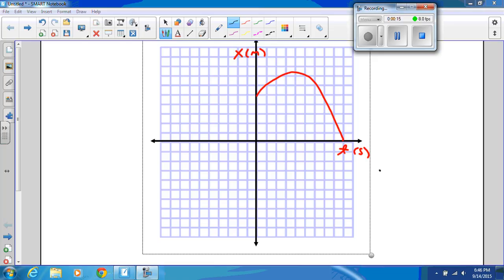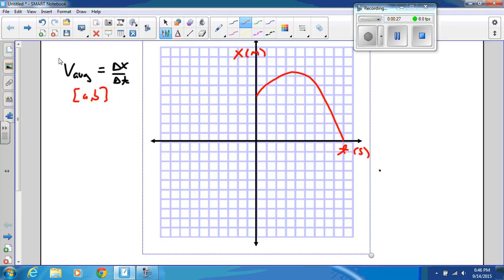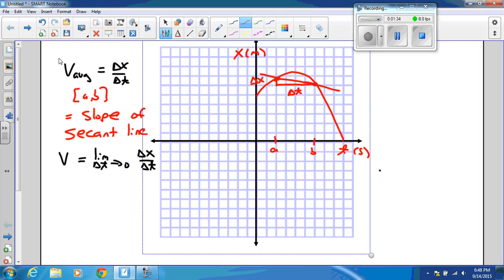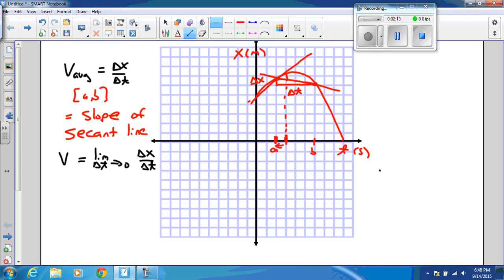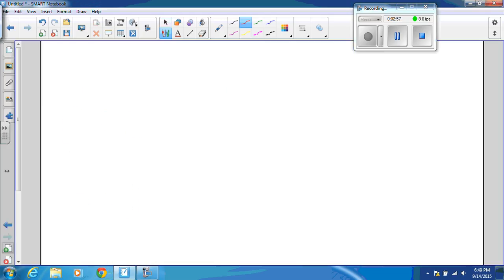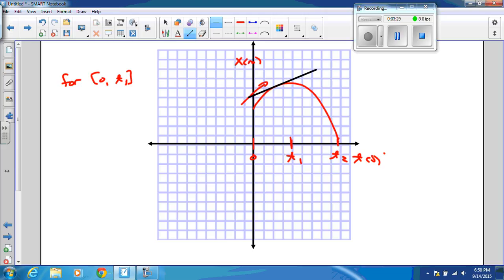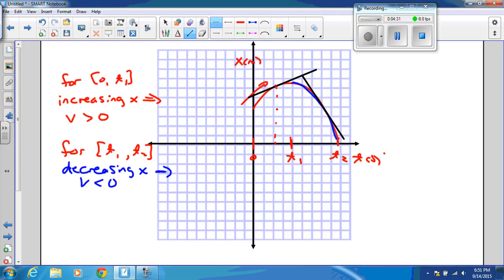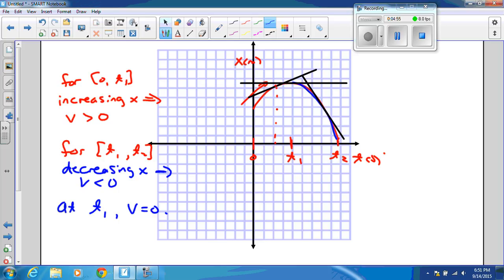Sept 14 Inst Velocity from graphs